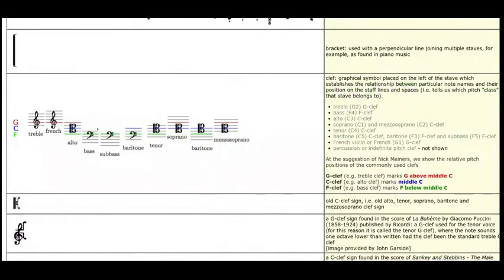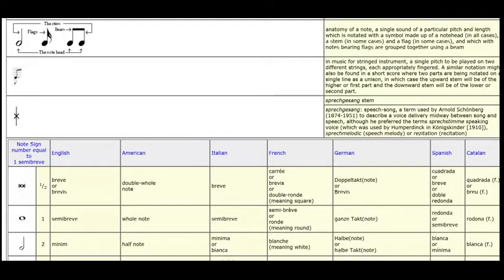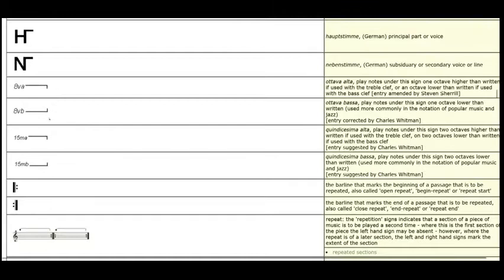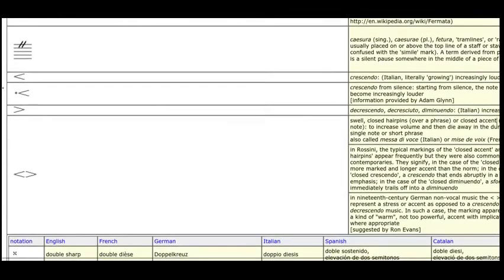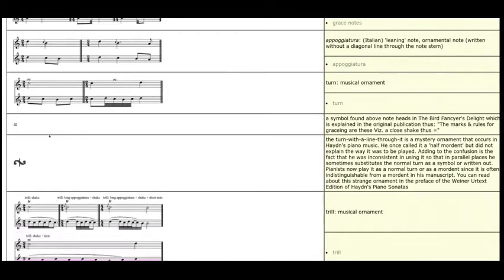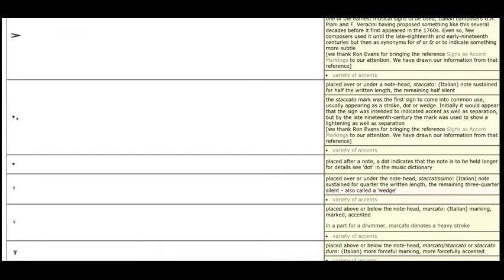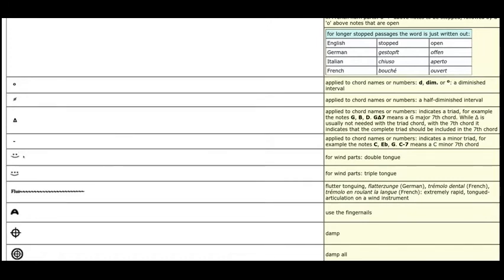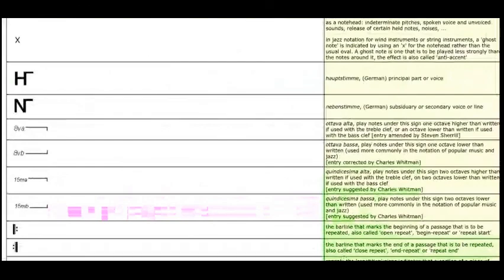Day 27 - Whats that Symbol?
Quarantine Day 27 - Mr. Lynn looks at ALL the different symbols used in music.  Even he learned some new ones!